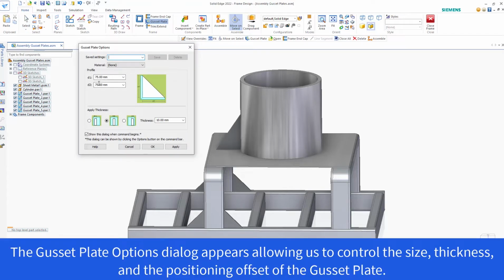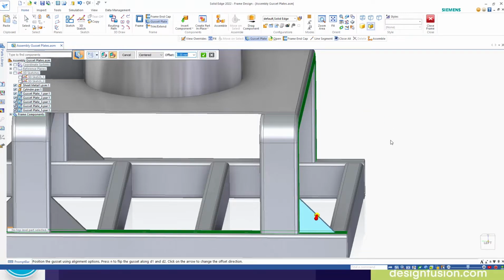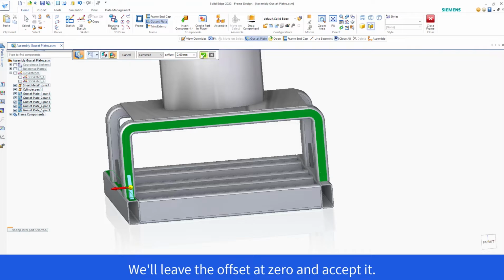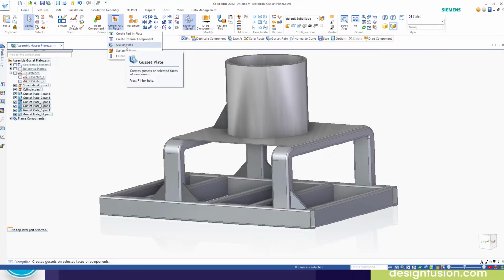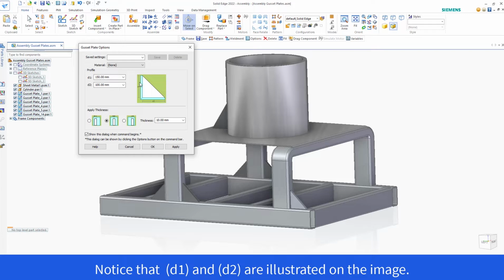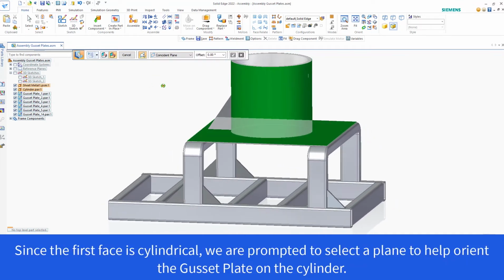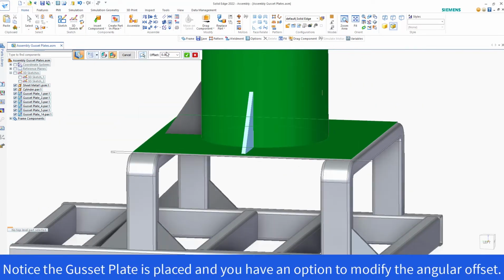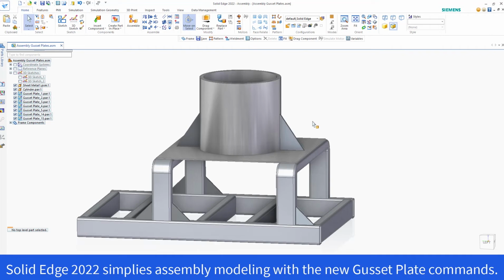What's New in Solid Edge 2022 - Assembly Gusset Plates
In this blog, users are introduced to the new Assembly Gusset Plate commands added in Solid Edge 2022.